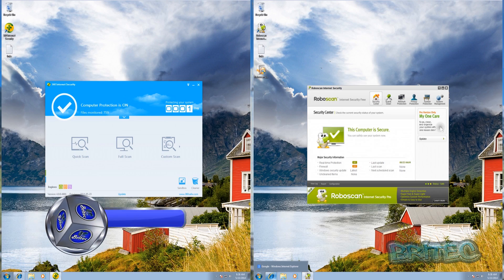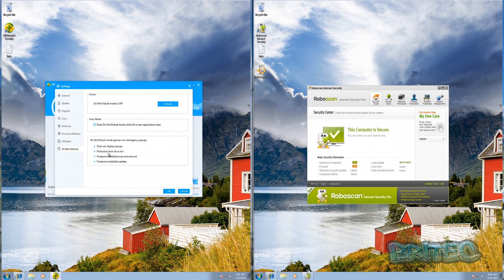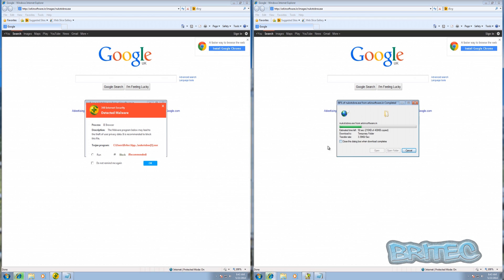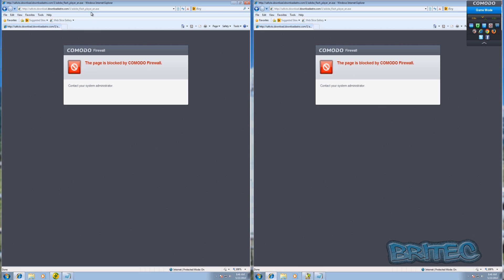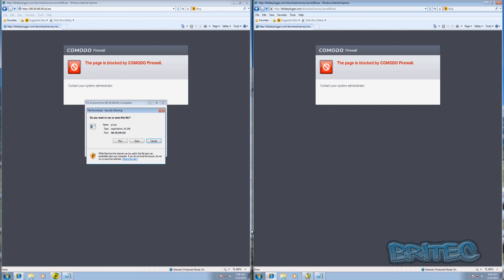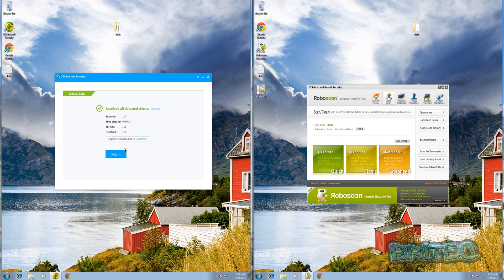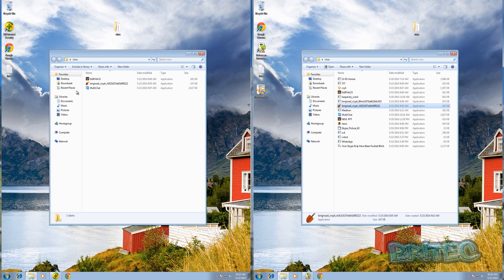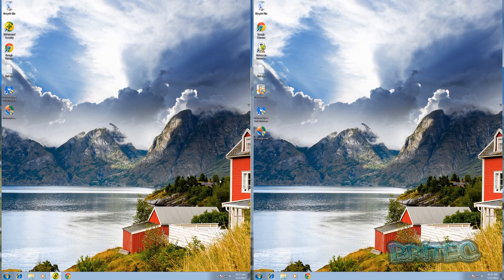Free Antivirus Software Test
In this video I be testing to type of Antivirus Internet Security Software, I be testing 360 Internet Security and Roboscan Internet Security. We will be doing a quick software review and AV Comparison Test which consist of web browser, testing web link test with infected sites, detection tests of a number of infected file samples and finely and removal test. once we have covered all these test, I will do a scan with malwarebytes and hitmanpro to see what slipped onto the system undetected.

These basic tests should show people how good a antivirus program is and where the company need to improve there software.